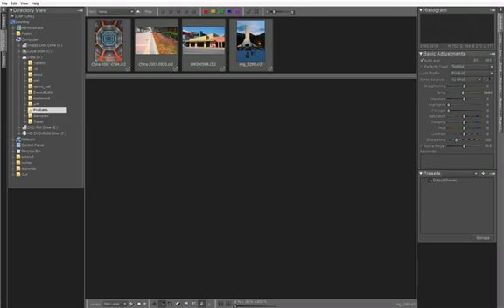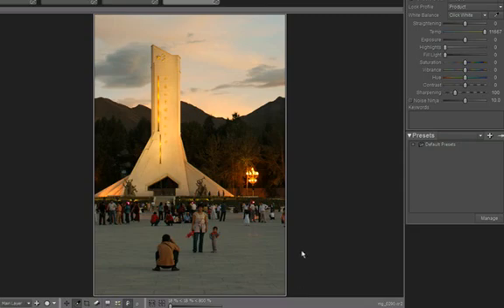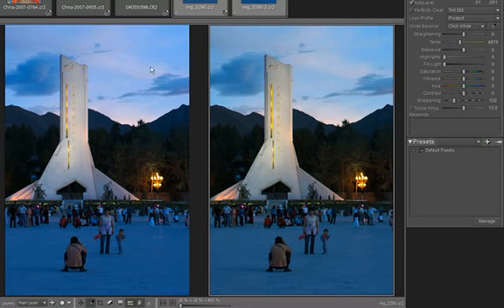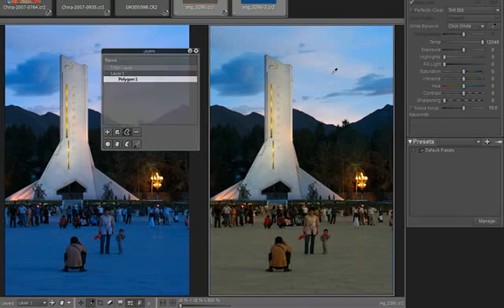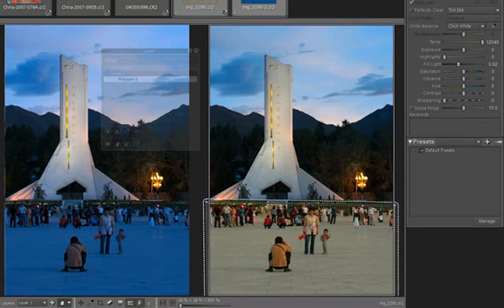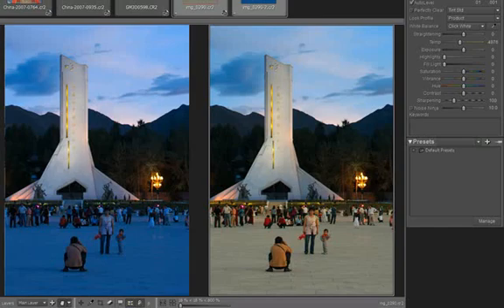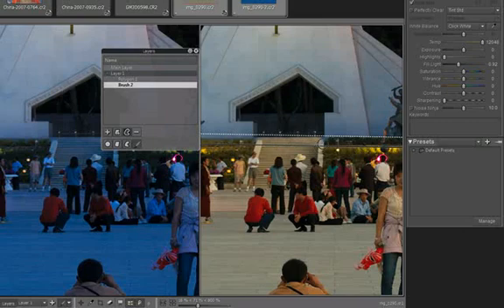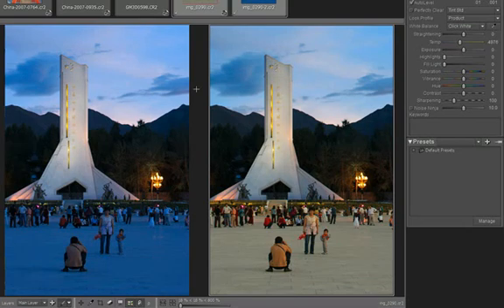Bibble 5 Selective Editing - White Balance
Compensating for mixed lighting using Bibble 5 layers to apply different white balance in different areas of an image.